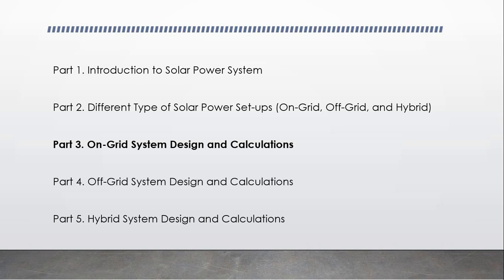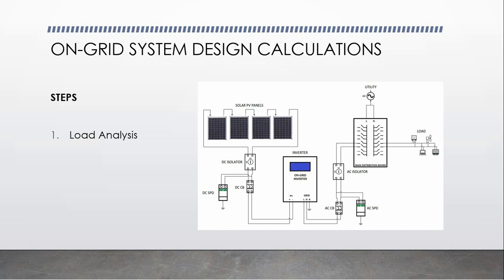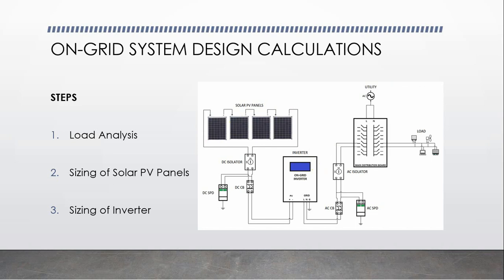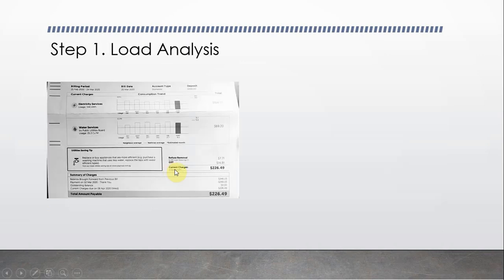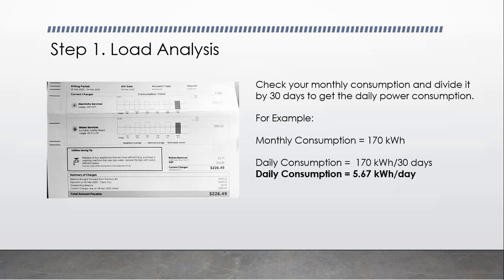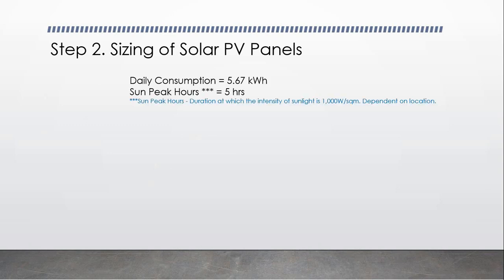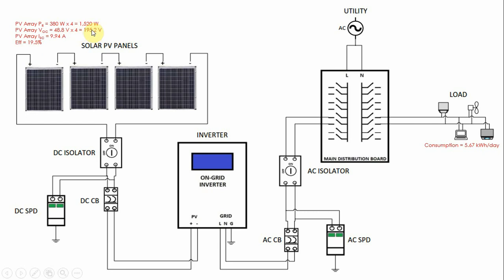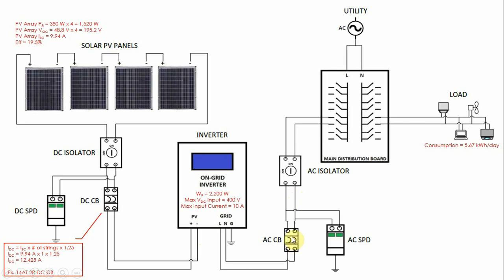DIY Solar | Sizing a Grid-tie Solar Power System | On-Grid Solar Power Power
Basic Design and Calculations for Residential Spaces

Part 3 of 5 – ON-GRID SYSTEM DESIGN AND CALCULATIONS